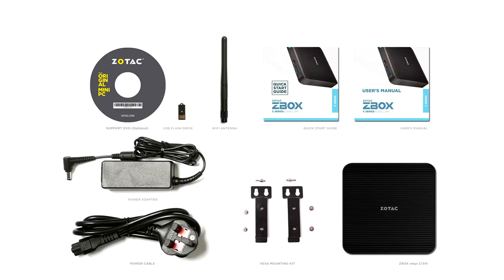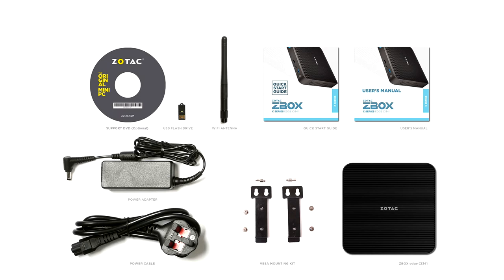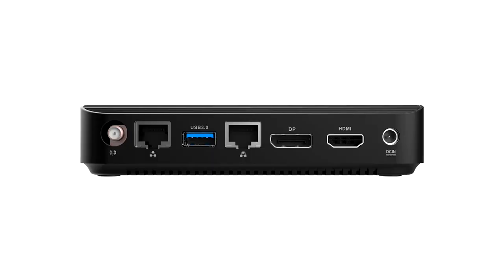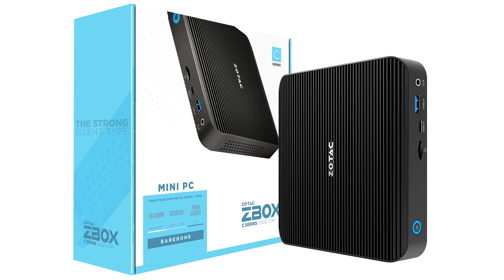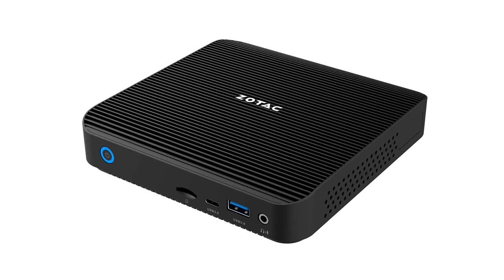ZOTAC Intros ZBOX C series Edge C1341 Mini PC